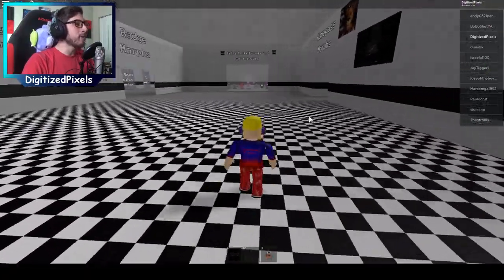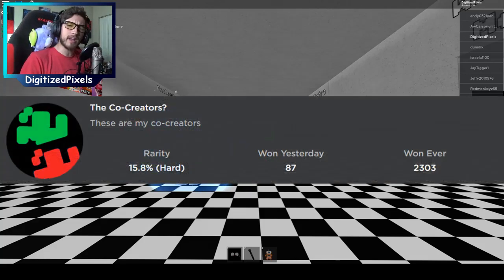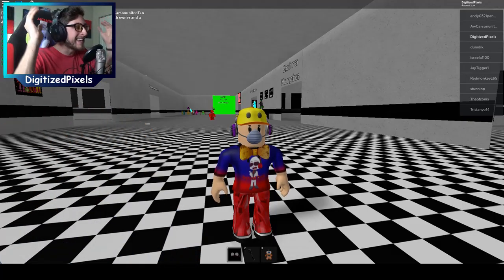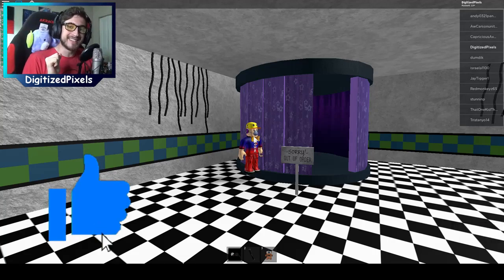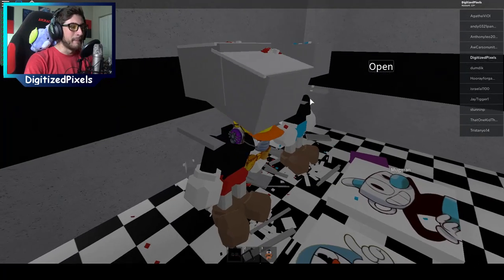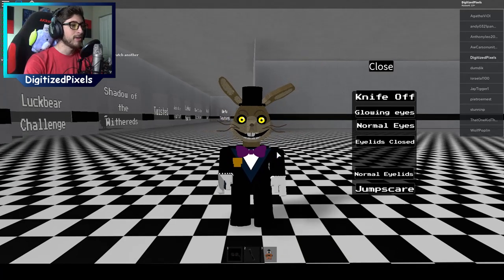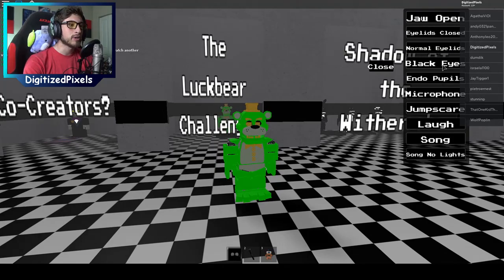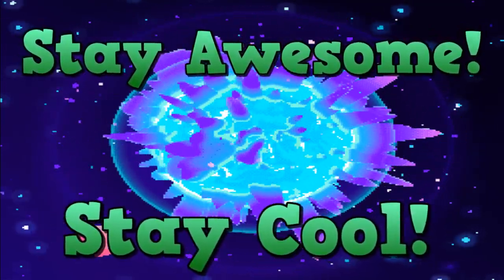How To Get Luckbear Challenge, Co Creators, Dont Deal With The Devil Roblox Fredbear's Multiverse RP